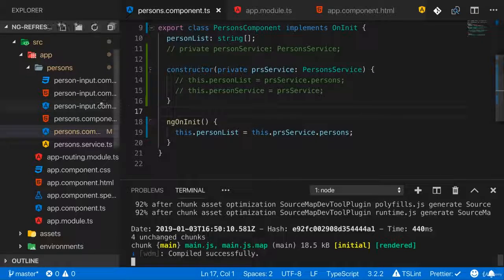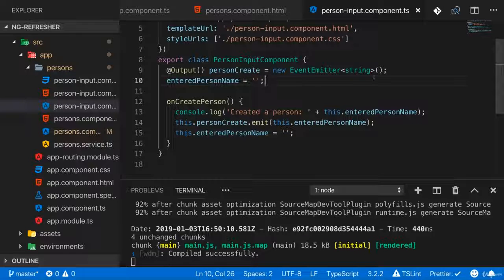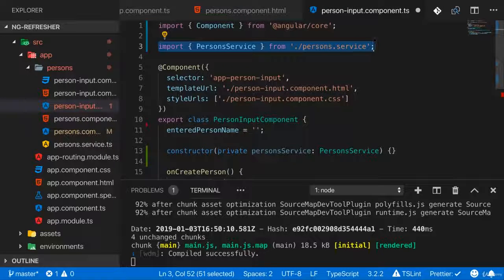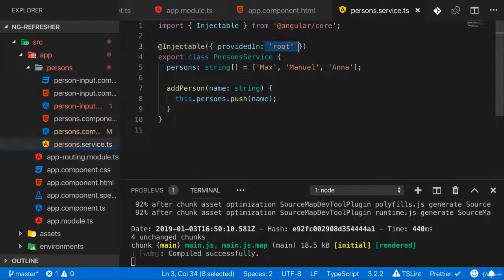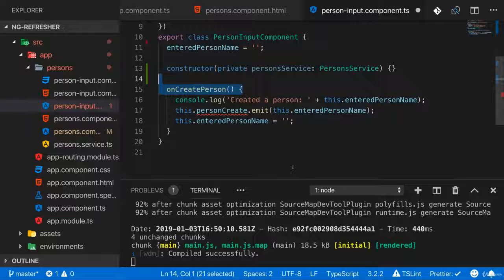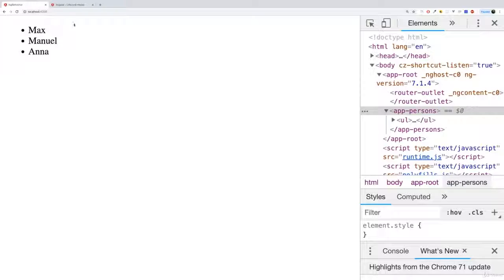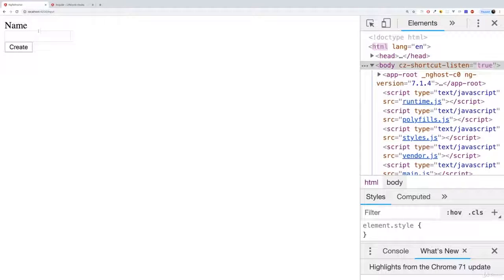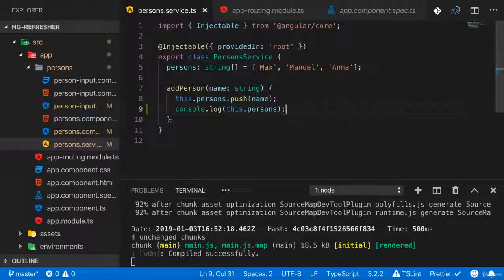21 Adding a Person with Services